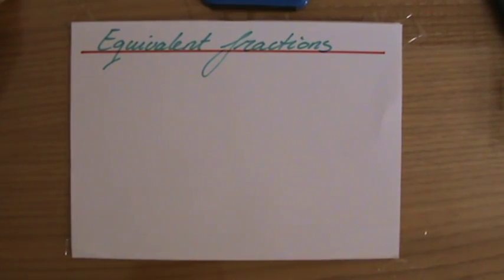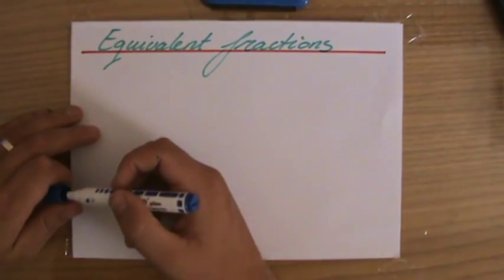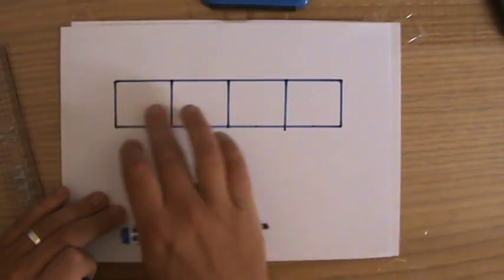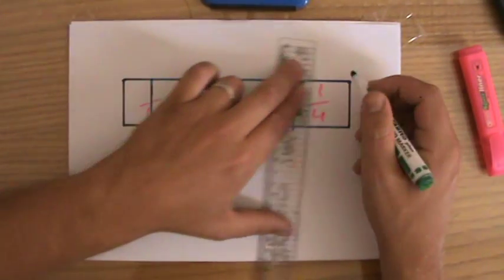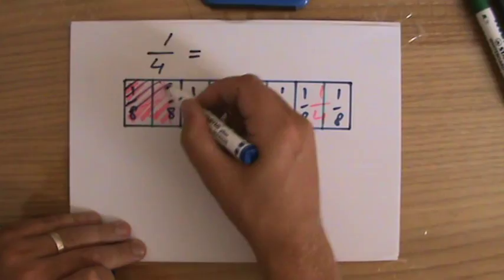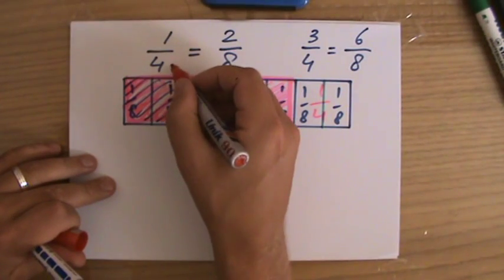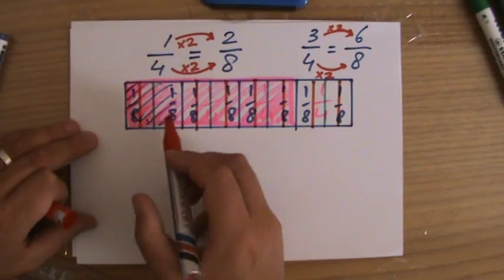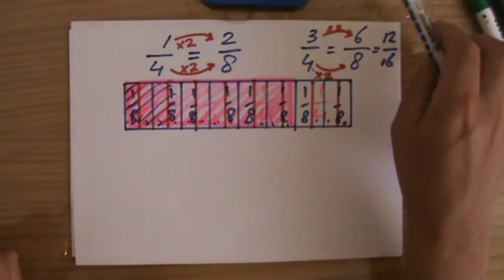Understand what equivalent fractions are - Maths Help - ExplainingMaths.com IGCSE and GCSE maths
This video will show you what is meant with equivalent fractions by giving you examples and visual representations.  After studying this important video you will be able to comfortably play and work with fractions. This maths video will explain this IGCSE and GCSE mathematical topic to you by providing example questions.  You can use these maths activities for your math revision to do better on your IGCSE GCSE exam paper.  Check for more FREE math activities, questions and resources.